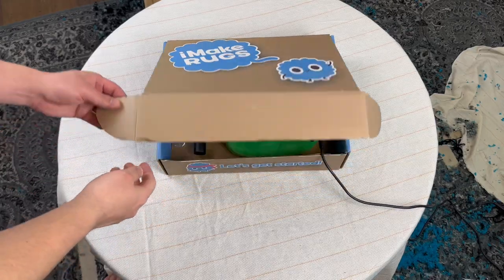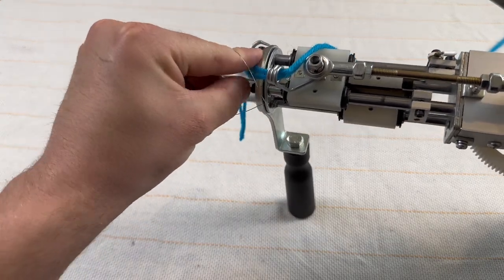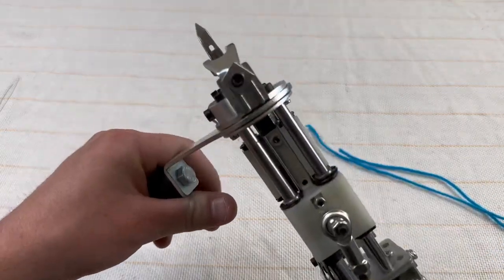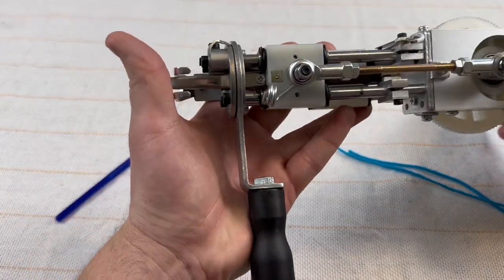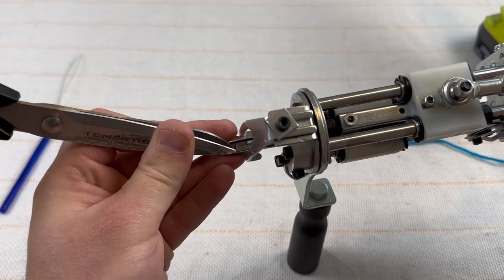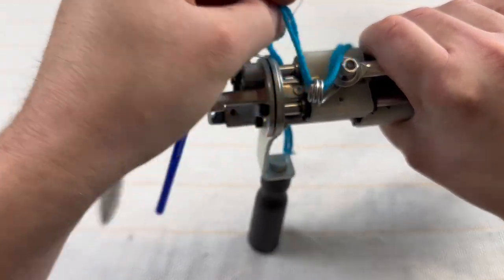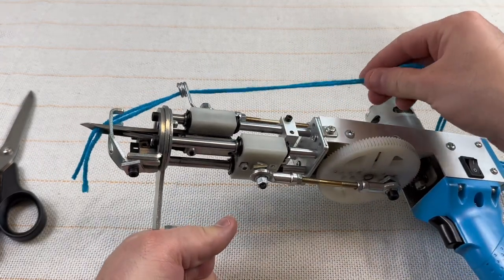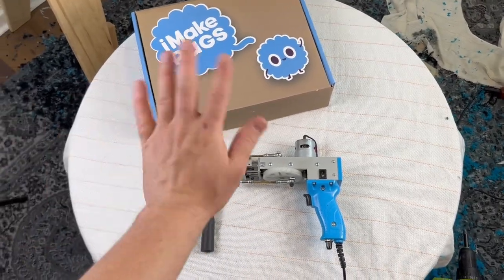How To STOP Yarn From Coming Out of Rug Tufting Gun | EASY FIX!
In this video i share how easy it is to fix your yarn from sliding out of your rug gun! I hope this video helps you from the frustrating feeling of yarn constantly coming out of you Rug Gun